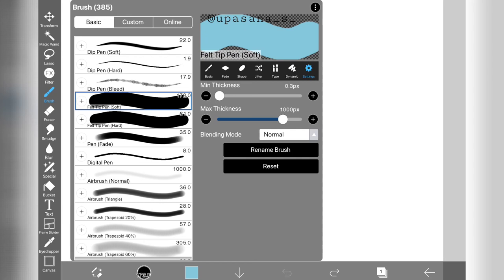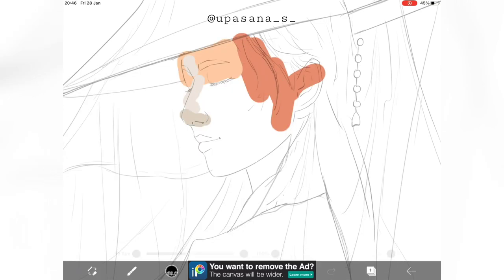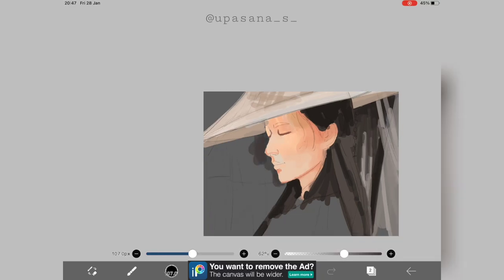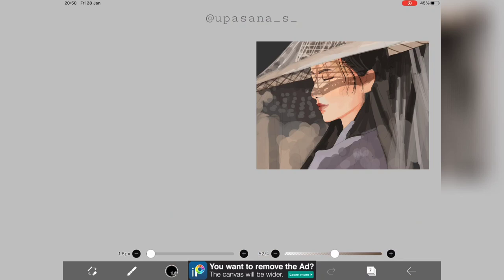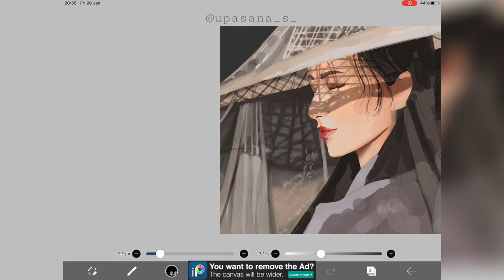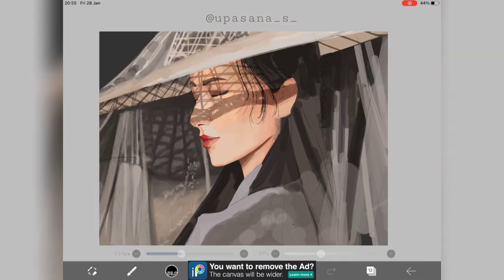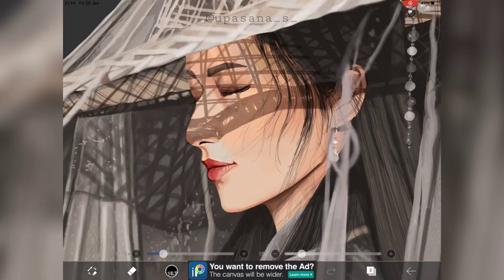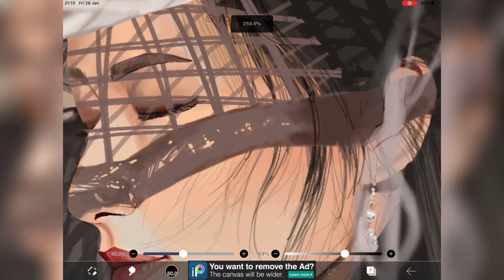Painting with my LEAST FAVOURITE Brush! | Full Painting Process on IbisPaint X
So I painted this portrait using my least favorite brush on IbisPaint X! Watch the video to know my experience~

Brush Details:

Lineart: Dip Pen (Hard)
Painting: Felt Tip Pen (Soft)

0:00 Intro
0:11 My least favourite brush
0:26 Sketching
1:38 Filling out colours
2:36 Brush opacity trick
2:14 Brush details: Hair
3:14 NO mixer brush
3:40 Shadow on the face
4:01 Detail or Illusion?
5:12 Limited colour pallette
5:45 Treating like traditional art
7:15 Liquify Pens are amazing!
8:21 Details: outfit
8:53 Rest of the process
19:50 New brush: Yay or Nay?
20:17 Outro